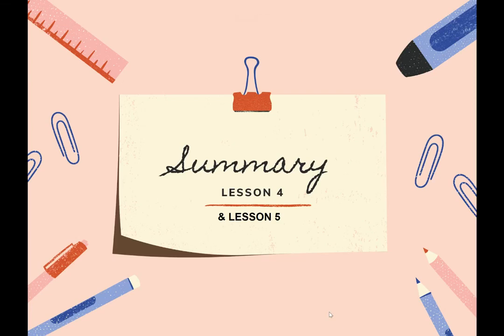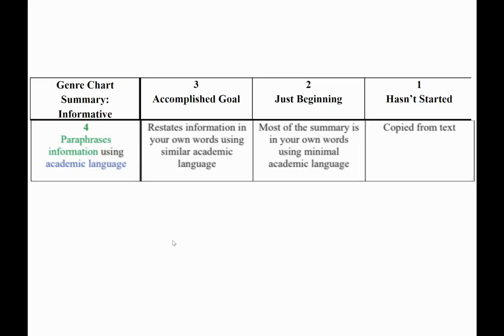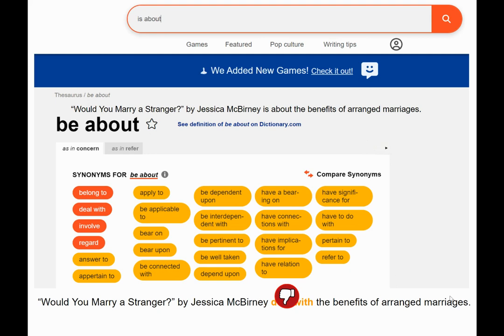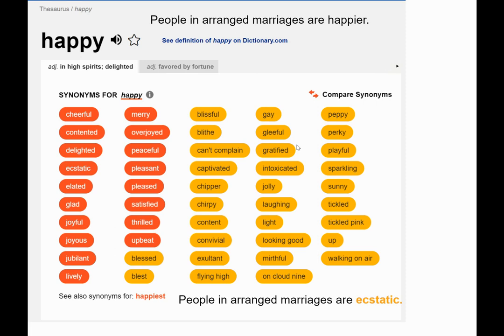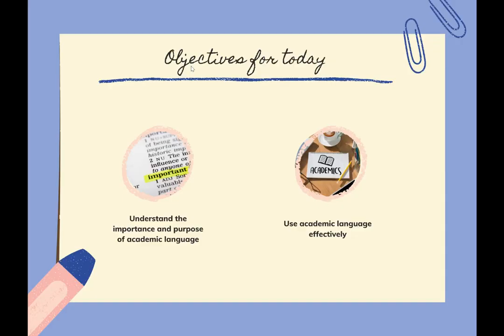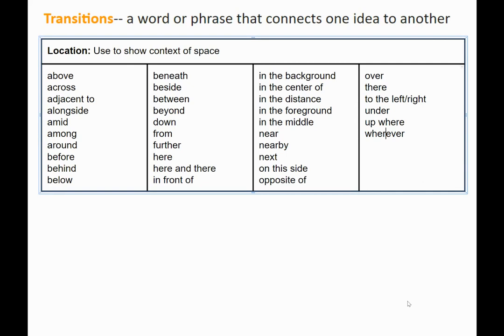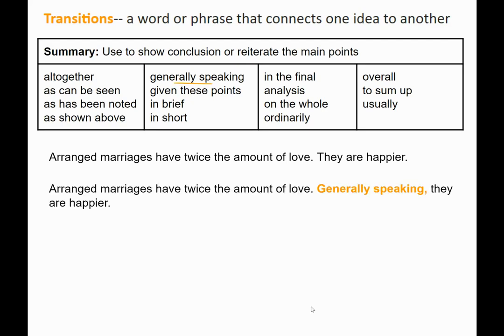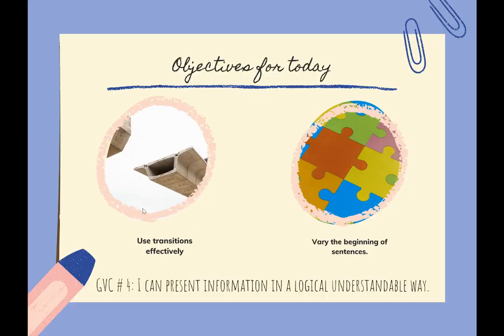Summary 4-5: Word Choice and Transitions